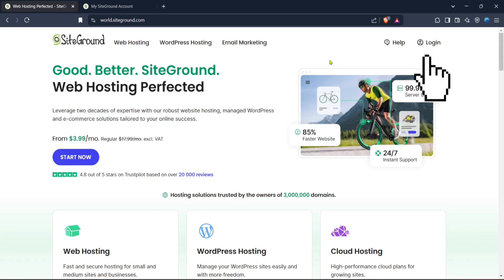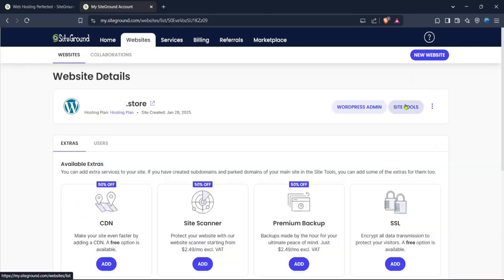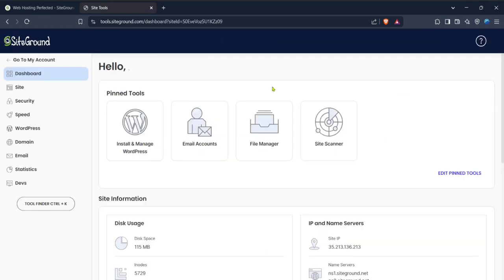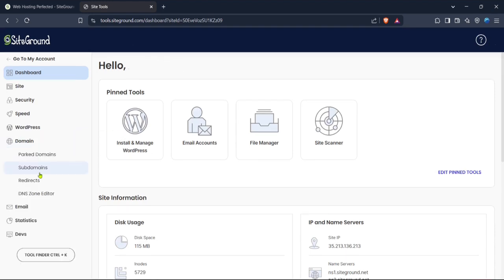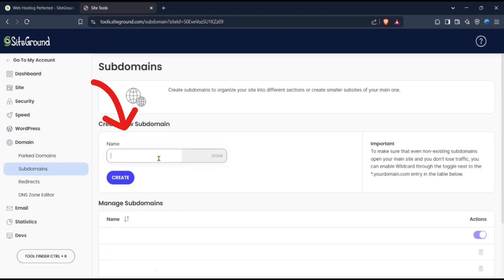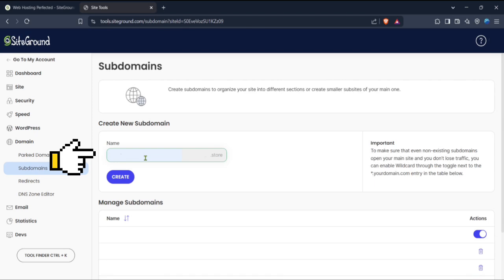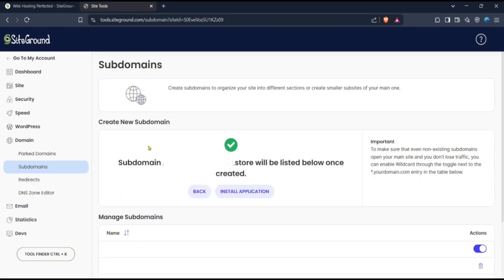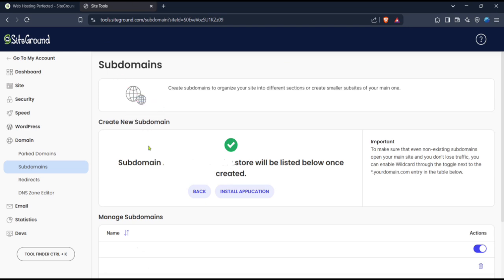How to Create a Subdomain in SiteGround 2026 (FULL GUIDE)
In this quick step-by-step tutorial, you’ll learn how to create a subdomain in SiteGround to host blogs, stores, or separate sections of your website. Whether you’re building a WordPress staging site, adding a test environment, or launching a new project, this guide shows exactly how to set it up using SiteGround’s Site Tools. You’ll also learn how to manage DNS records, install WordPress on your subdomain, and secure it with SSL. Perfect for beginners and developers using SiteGround hosting.